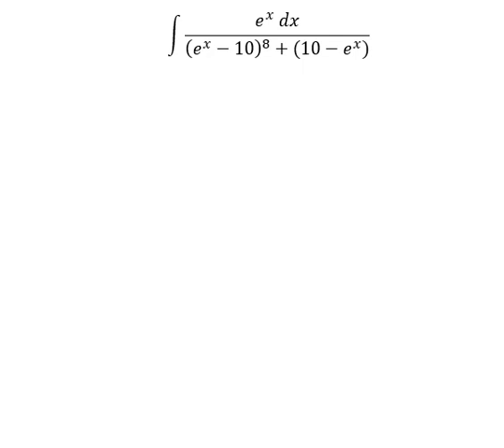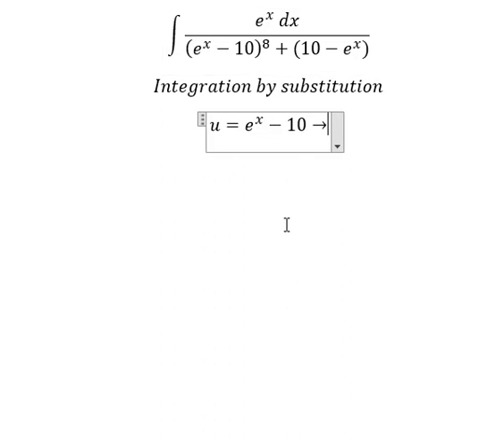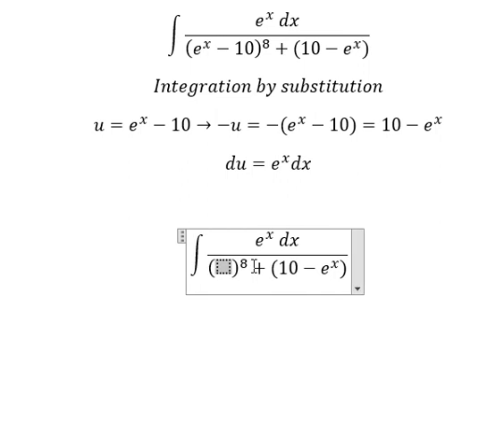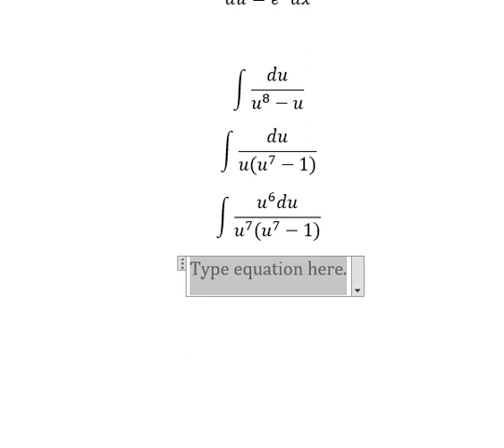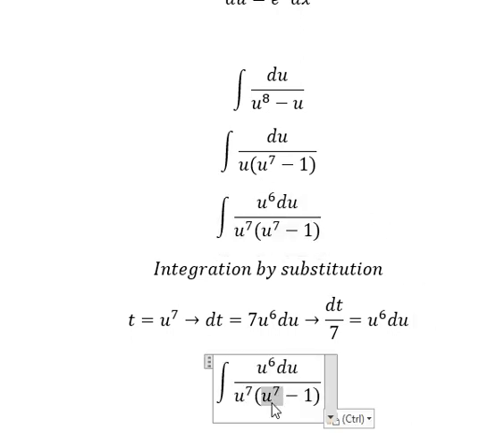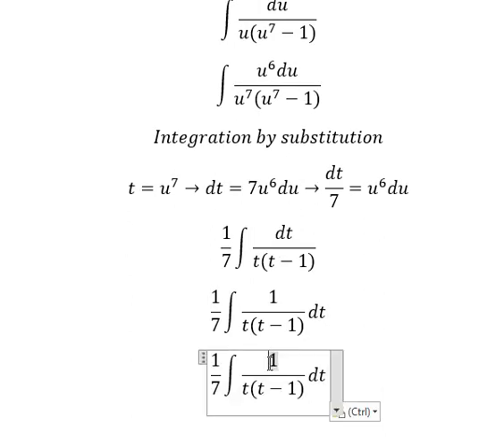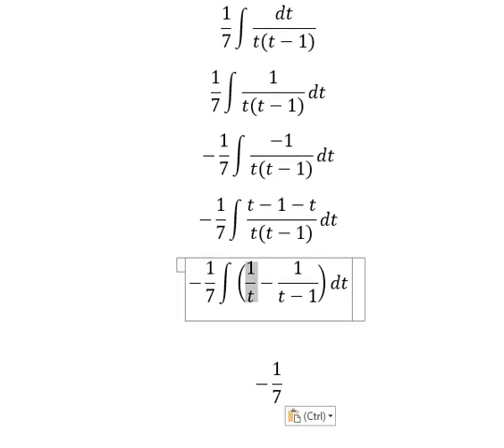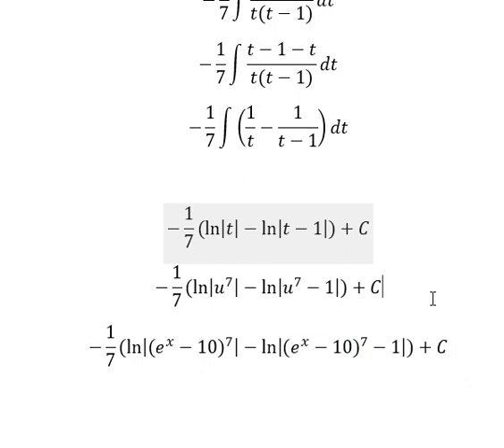Calculus Help: Integral ∫ (e^x dx)/((e^x-10)^8+(10-e^x)) - Integration by substitution